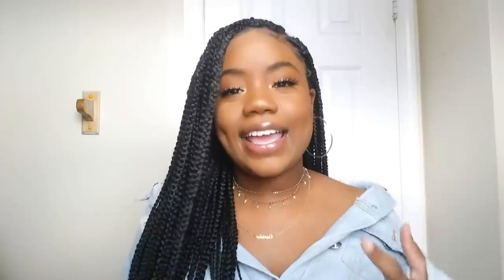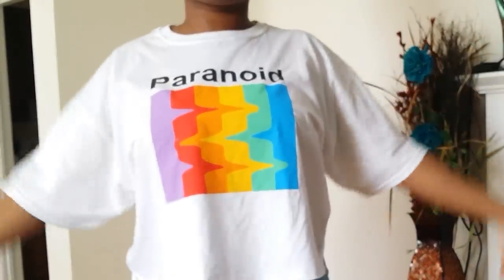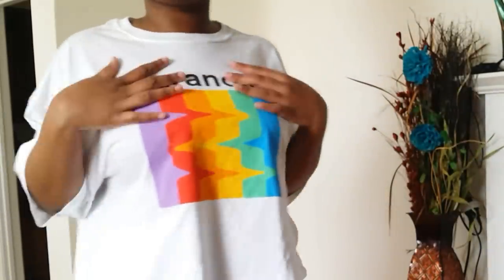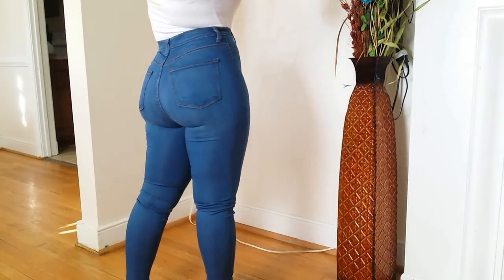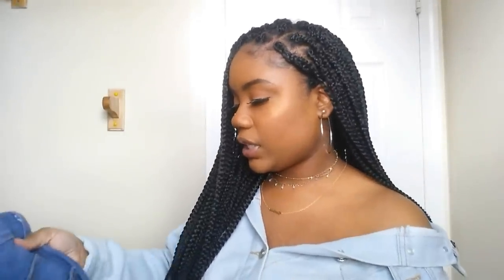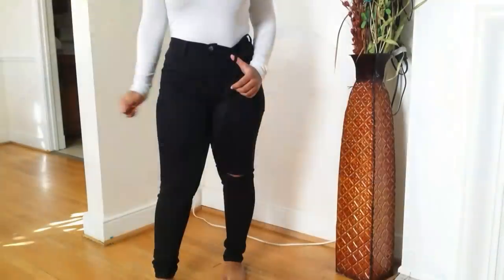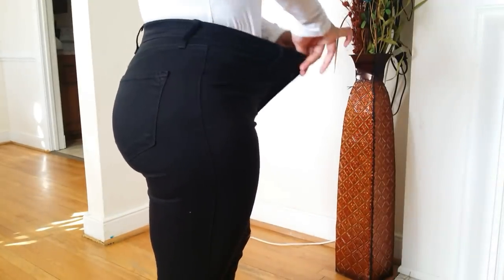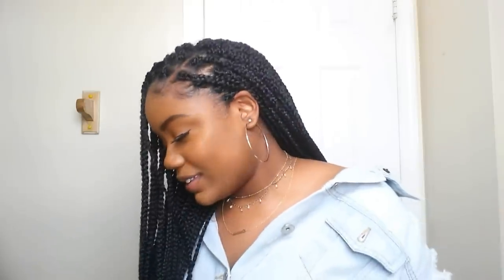Fashion Nova Curve jeans try on haul | Spring Denim hit or miss?!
Hey!💗 hope you enjoyed todays video